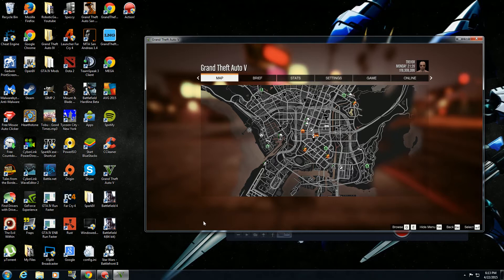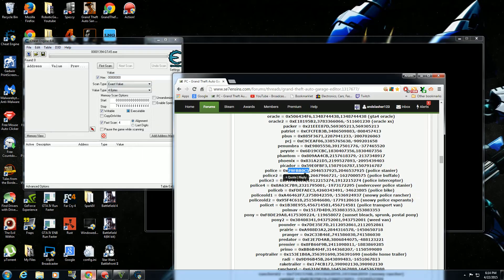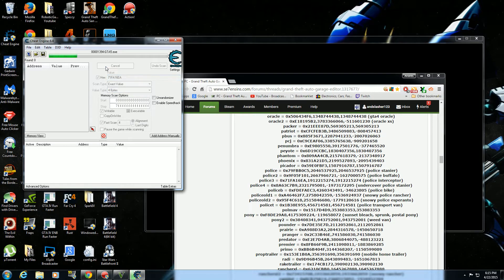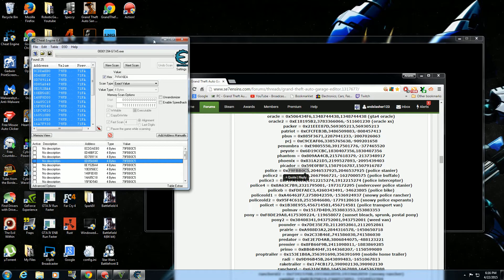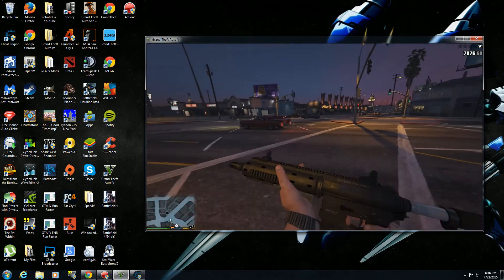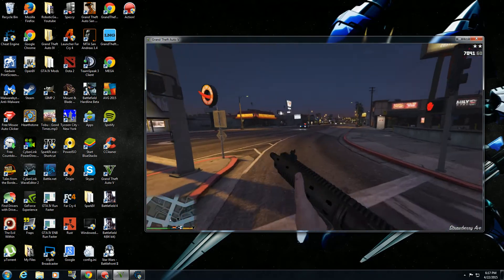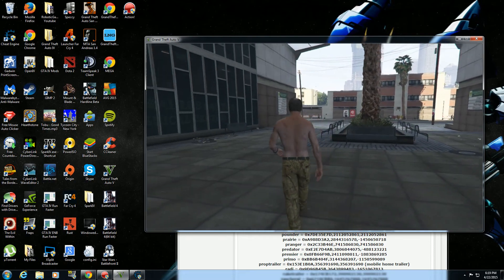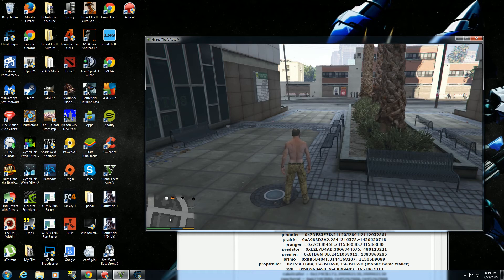GTA V PC Mod: How to Replace the Police Interceptor with Cheat Engine (Tutorial)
Ever wondered how to replace those police interceptors that responds to crimes scenes well I found a way to change that in this tutorial am going to show you how to change the police interceptors to another police car using cheat engine. Warning: don't play around with this online unless for roleplay purposes or clans meetups

Police Car Codes:
Police Stanier: 79FBB0C5
Police Buffalo: 9F05F101
Police Interceptor: 71FA16EA
Undercover Police Stanier: 8A63C7B9
Police Bike: FDEFAEC3